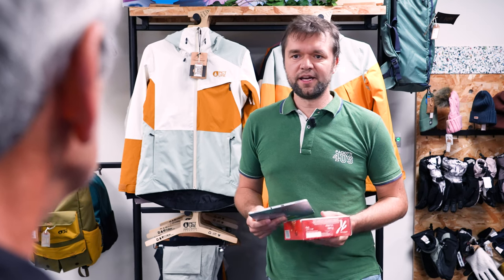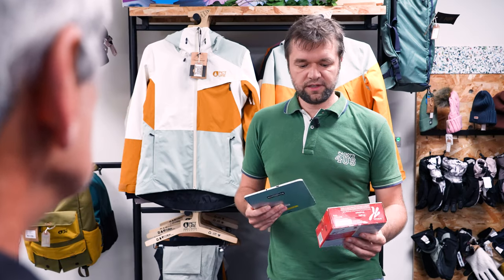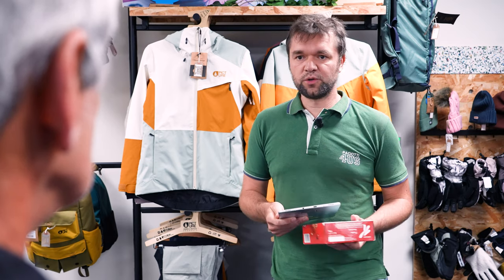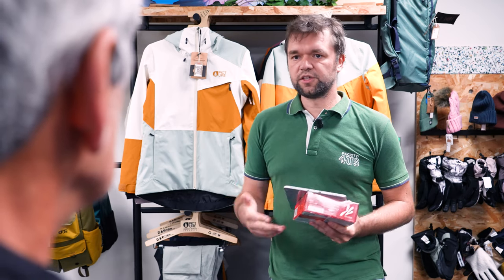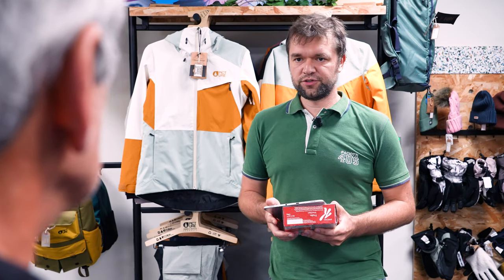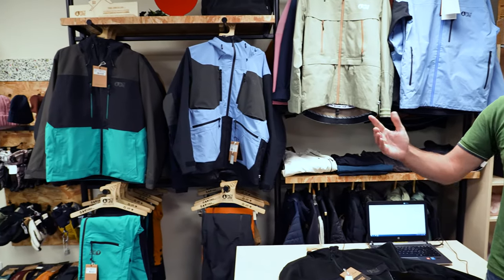Research done at GEM Labs - Grenoble Ecole de Management about AR-delivered product information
Augmented reality-delivered product information at the point of sale:
when information controllability backfires

Journal of the Academy of Marketing Science​

Authors: Stefan Hoffmann (Kiel University), Tom Joerß (Kiel University), Robert Mai (Grenoble Ecole de Management) & Payam Akbar (Kiel University)